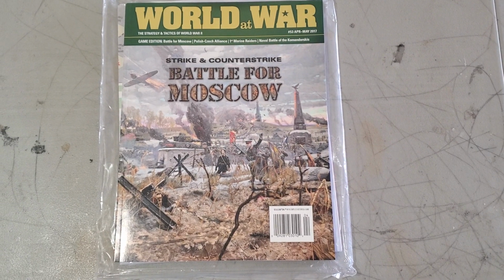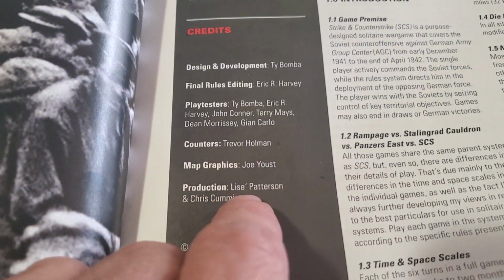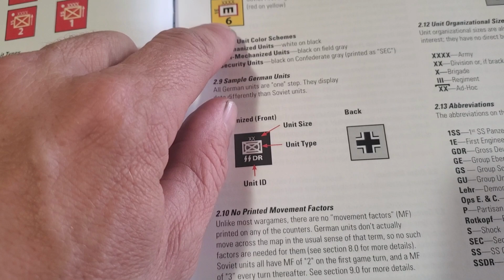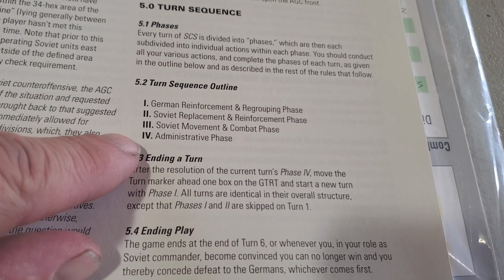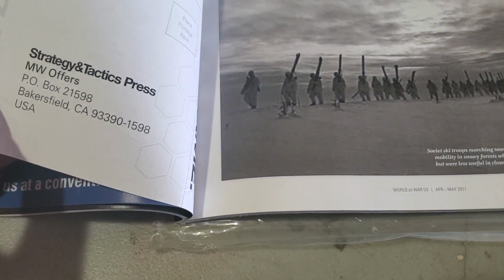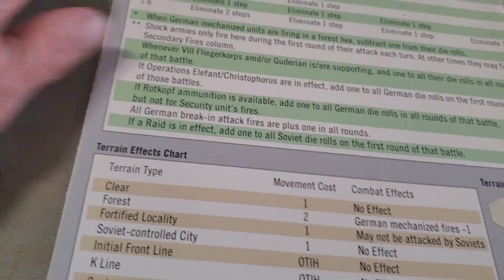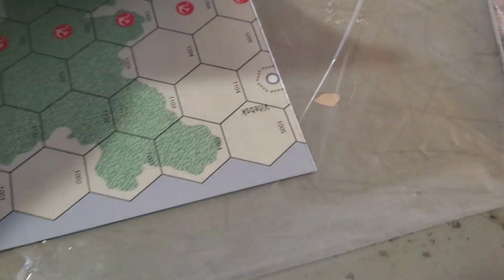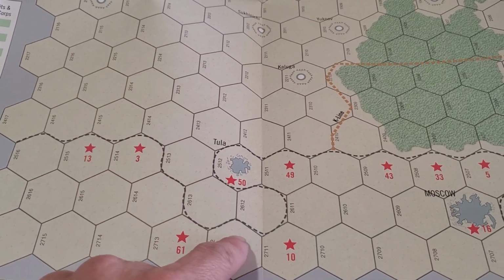Strike & Counterstrike- Battle for Moscow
A solo game by DG, different than most, and quite good... for a Ty Bomba game. A quick overview of the components of this WaW magazine game I play-tested around 2016 or so... a year or two before my second wife left me.
Unfortunately, both of my x-wives are redheads with green eyes. STAY AWAY FROM REDHEADS!!